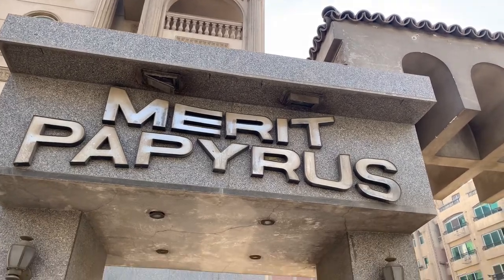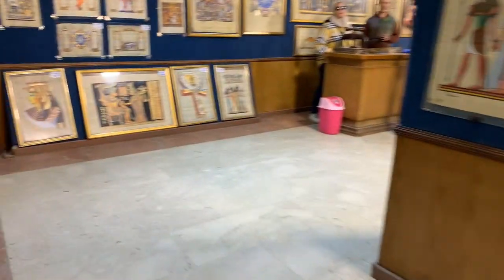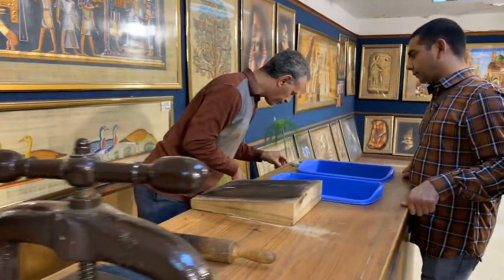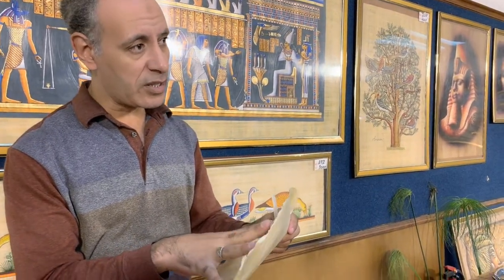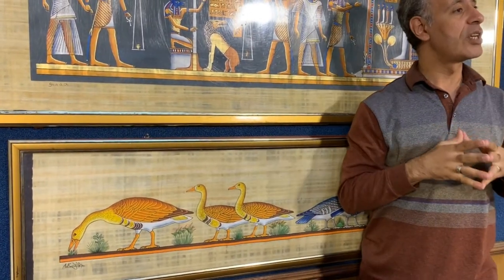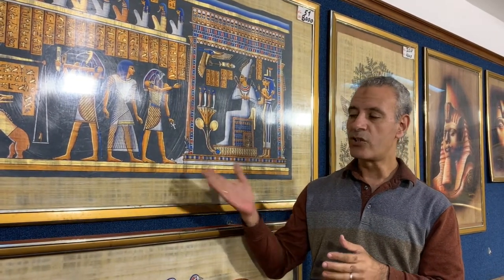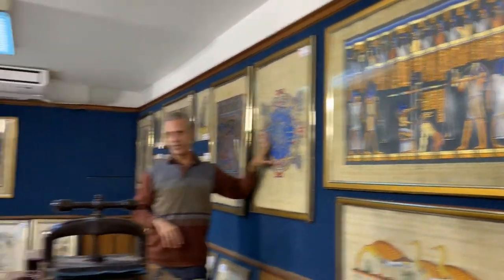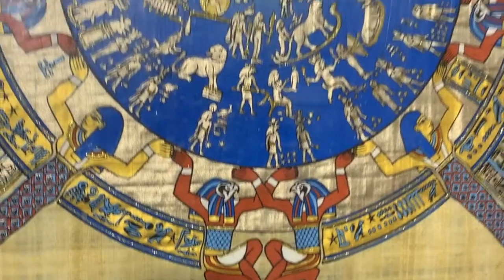The Egypt's Papyrus Paper & it's History at the merit papyrus institute HD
🧿 SwapNav Kitchen is all about vegetarian food, drinks, food reviews, travel, lifestyle, fashion and much more. Here you will find the most amazing and simple recipes that you can try at your home. Honest reviews about travel places, hotels, fashion, food and products to guide you.